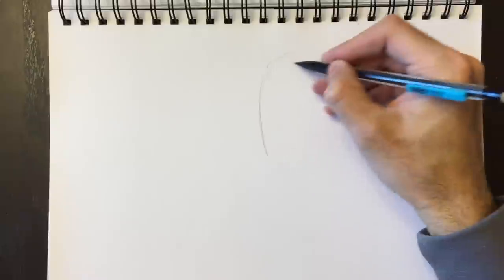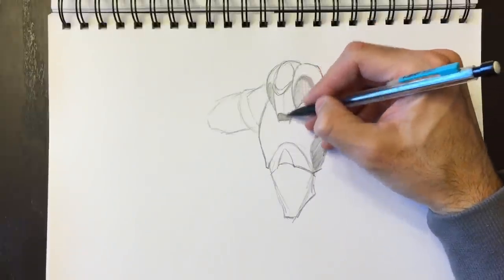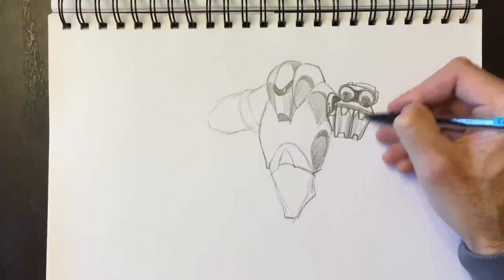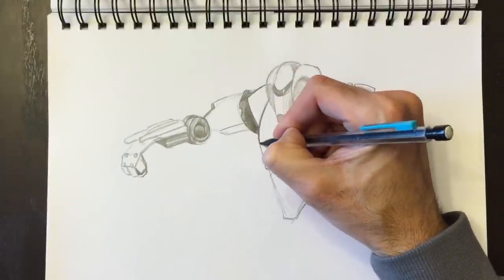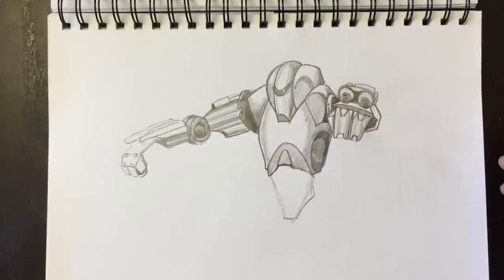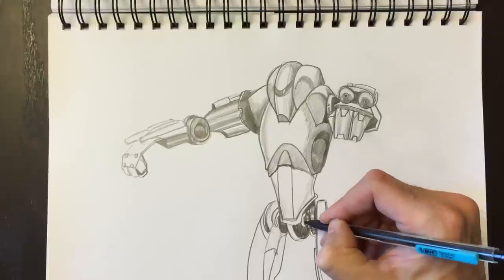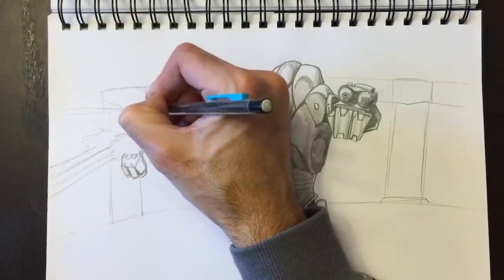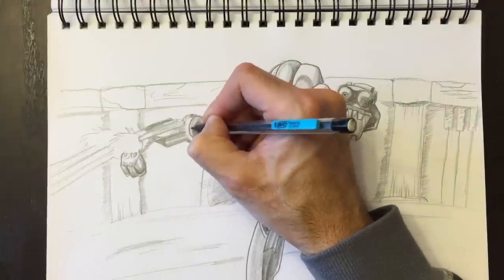Battle Droid En by Paolo Morrone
Teaching kids of all ages how to draw a Star Wars Battle Droid